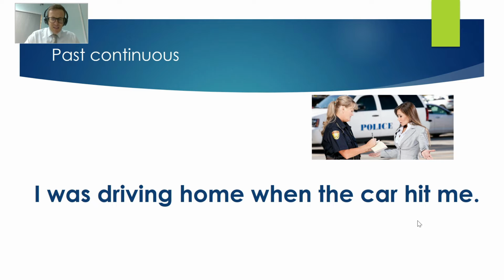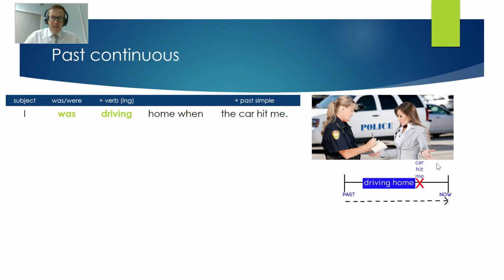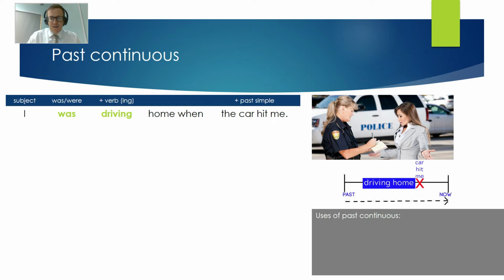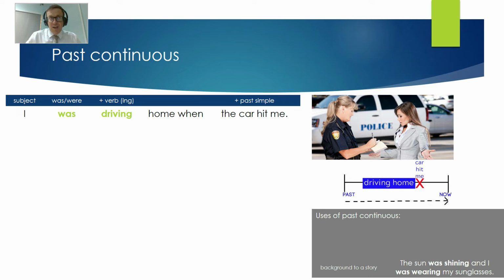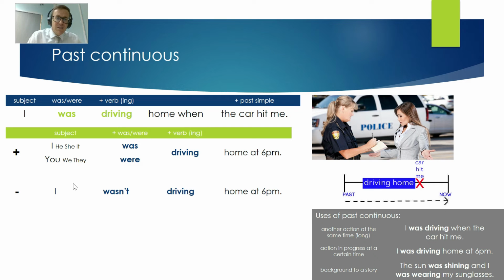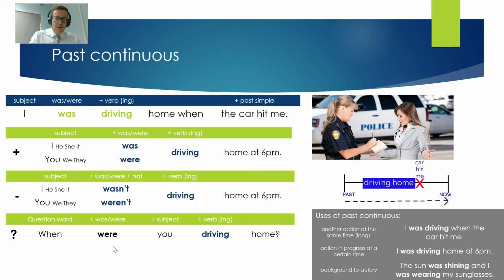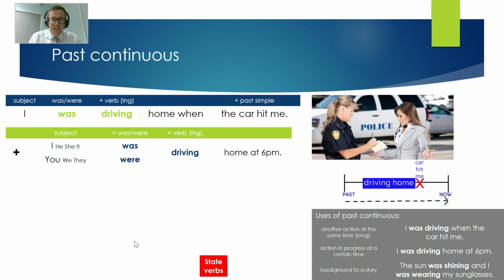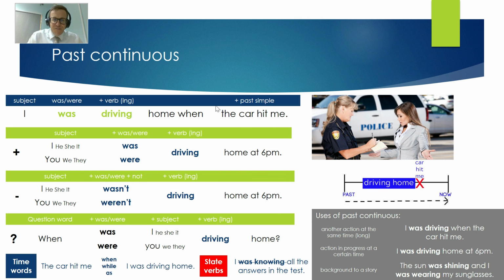Past continuous (short version)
Video lesson for the meaning and form of the Past Continuous.  Grammar القواعد
I was driving home when the car hit me.
Meaning المعنى
Form  الصيغة
Pronunciation اللفظ
Common errors الاخطاء الشائعة
Use الاستخدام